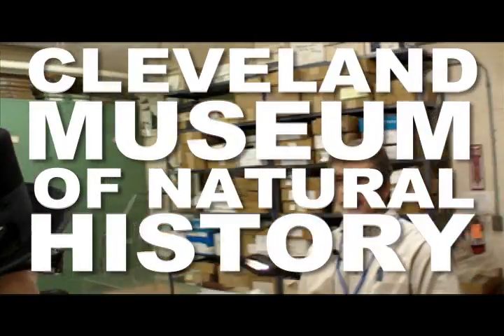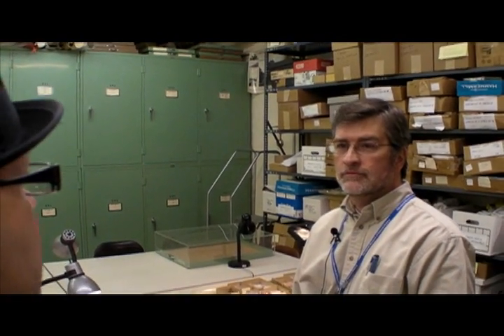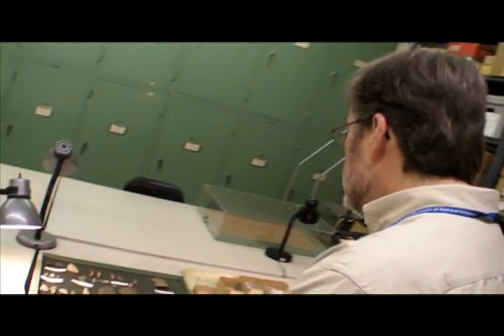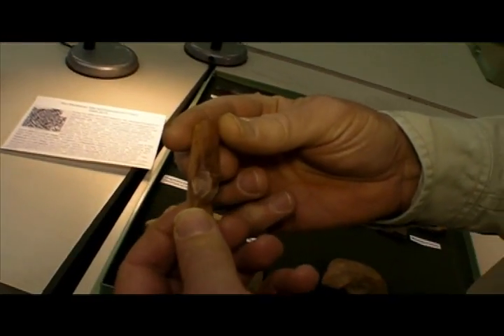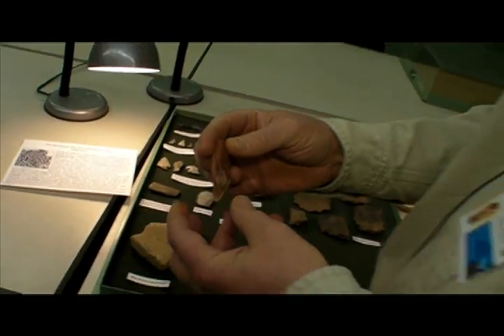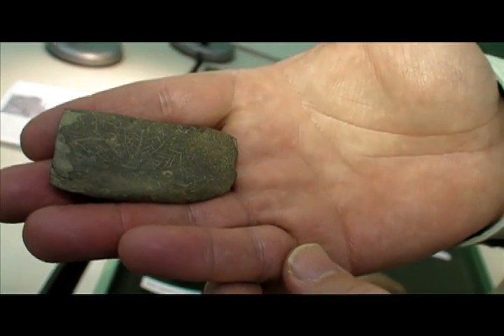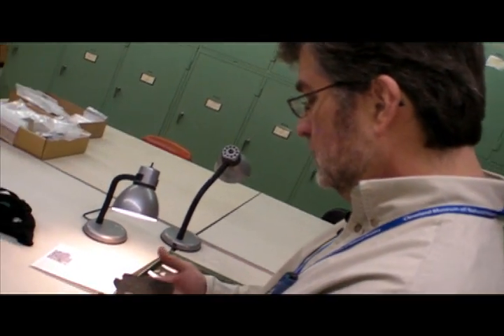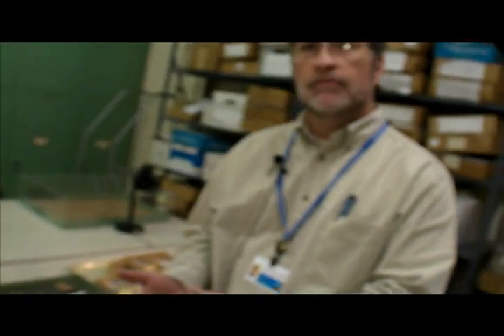VIDEO: Dr. Brian Redmond, Head of Archaeology at CMNH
VIDEO: Archaeology In Action
Exclusive With Curator Dr. Brian Redmond

What's it like to hold an artifact in your hand that is over 2000 years old? It's actually pretty cool, and Dr. Brian Redmond, the curator of Archaeology at the Cleveland Museum of Natural History, gets to do it every day. He speaks at the Curator's Forum on Wed 4/6 about the Ancient Woodland Earthworks in NEO, where they found 2K year old artifacts from the Hopewell culture in Southern Ohio.

Check his blog for discoveries of stones engraved with feather designs, and a vessel with a unique cording pattern. Then consider signing up for Archaeology In Action, where you can do on an archeological dig for 1-5 weeks this summer.

Watch the exclusive Cool Cleveland video here.